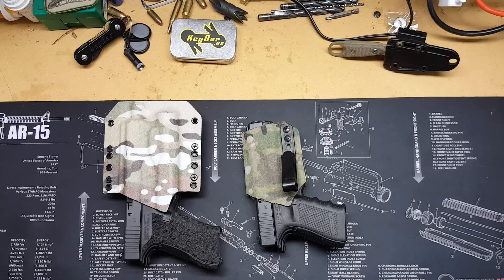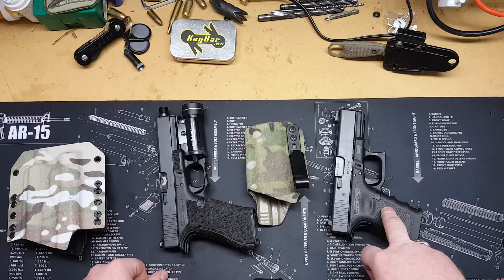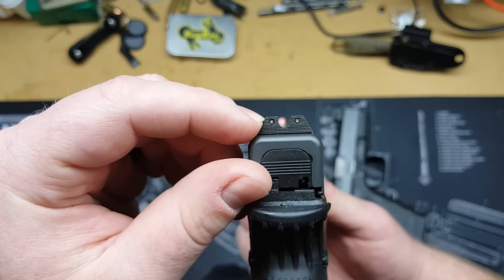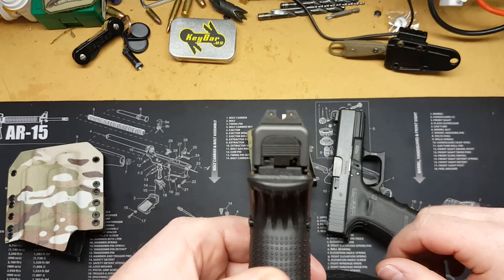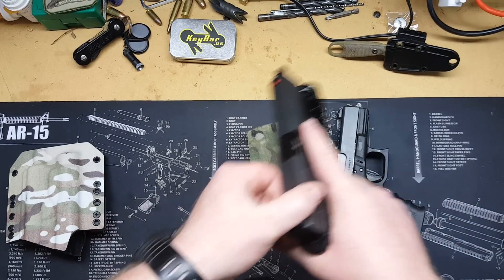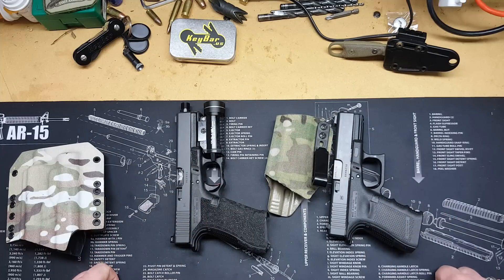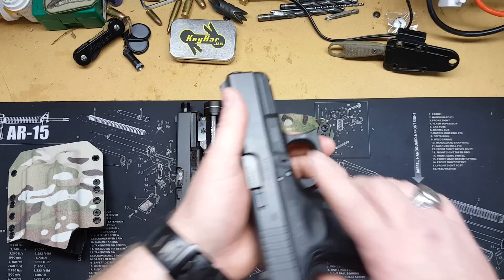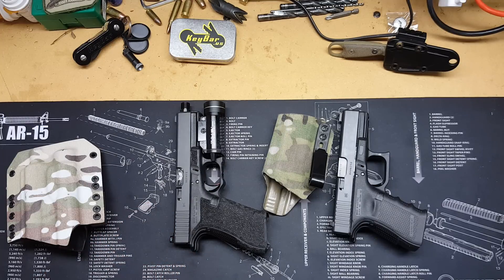Pistol Sight problems (dont make my mistake!)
Trijicon HDs vs. XS Big Dots = Fail